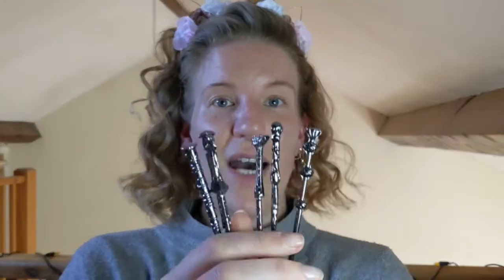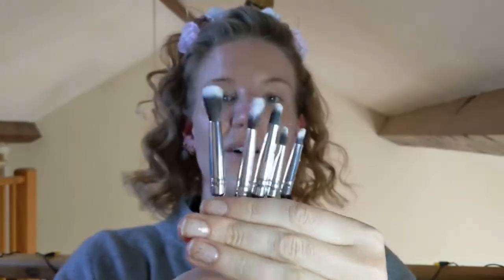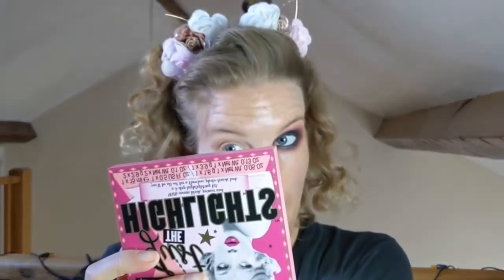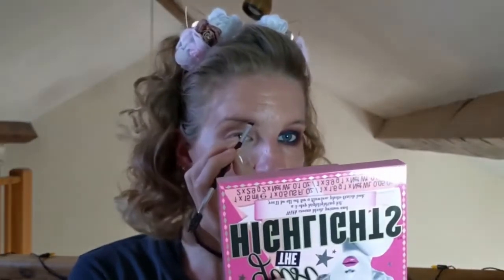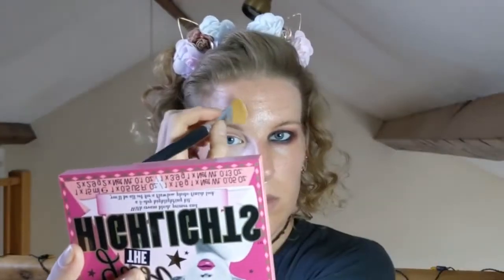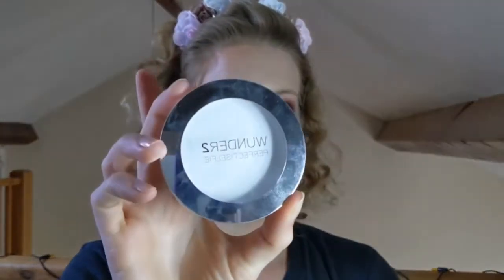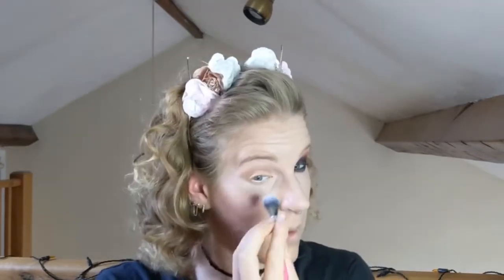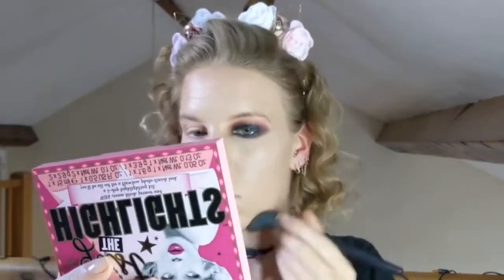Half Goth Half Pin Up Make Up by Serena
I was challenged to create a half goth and half pin up make up look.

No7. Airbrush away primer and beautifully matte foundation.

W7 Princess Potion , Ultraviolet Neutrals  and Dusk til Dawn Pallets

Maybelline Long Lasting Dramatic Liner

Wunder2 Perfect selfie setting powder and Wunderbrow

L’Oréal Brow artiste superliner , white liner

Mac Liner brick , white shadow , black and pale gold shadow

Max Factor Gloss in captivating Rudy

Rude Radiant Lasting make up mist

Soap and Glory Pink about it cream blush

Llamasqua OMG highlighter

Peaches and Cream lashes No 28 & No 34

Barry M Black Lipstick

Socials -